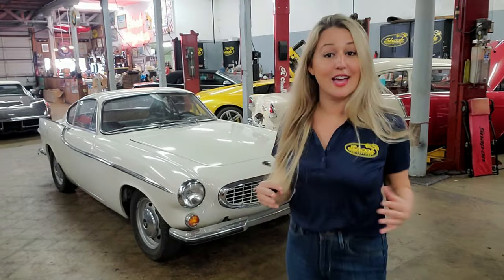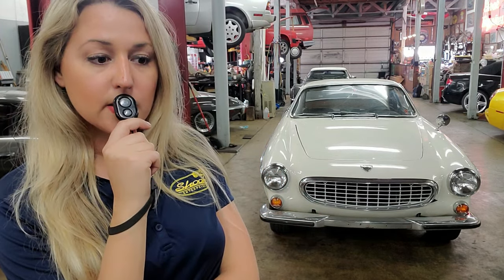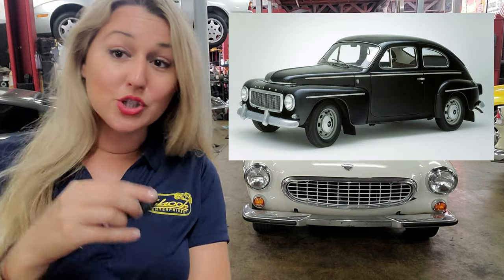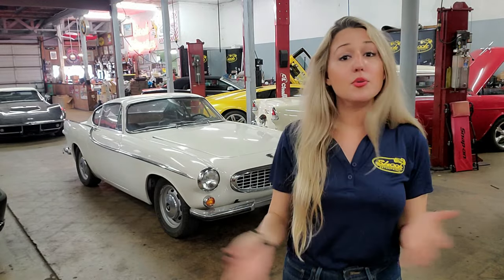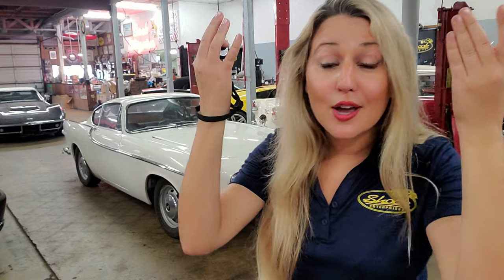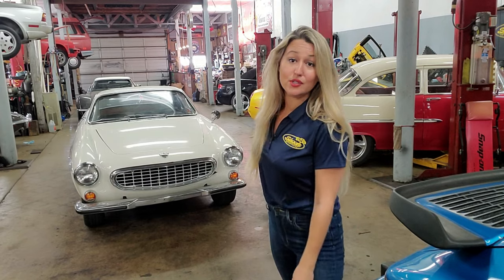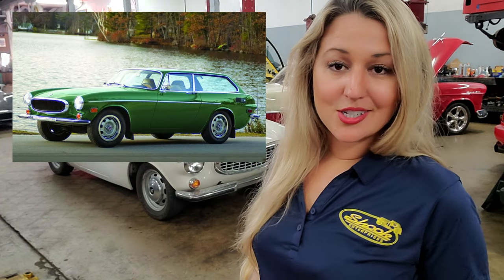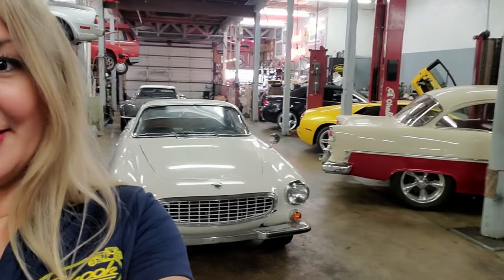The Most Beautiful Volvo Ever Made - History of the Volvo P1800 | The Bad Blonde Car History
Most people do not think of the Volvo p1800 when they think of Volvo! It is hands down the most beautiful Volvo ever produced (or fight me). Join me, The Bad Blonde, for an informal history trip talking all about the Volvo 1800 series!
The Volvo p1800 genesis was like many other sports cars… The company wanted a taste of the US and European sports car market. Most of that was US, you see the US was being flooded by foreign sports cars.
Now, they had already made a failed attempt with the p1900.. That only sold 68 cars.. It was a cute little fiberglass roadster that was inspired when the Volvo’s president, Assar Gabrielsson,  saw the Corvette.
Why did the p1900 fail? Well it was poorly constructed and not reliable… The Volvo president successor, Gunnar Engellau, took is for a test drive on a weekend, came back to the office on Monday and cancelled it’s production..
He is quoted to have said “I thought it would fall apart”
Alright, so they failed but decided to try again. The man heading the project was Helmer Petterson the man behind the Volvo PV44. Which was a car that helped assure Volvo’s future during and post WWII.
So here is a funny thing, Helmer Petterson’s is in charge of this… BUT it is said that unbeknownst to him his son Pelle Petterson who is under the tutelage of famed Pietro Frua..
Side note, Pelle Petterson would also go on to become a prolific yacht designer.
Now get this.. Volvo refused to recognize Pelle’s authorship till 2009. Why you might ask? They wanted to it to be known as an Italian design… That is a little silly.
Okay so Carrozeria Frua builds the first three prototypes in 1957 and 1958.. And Helmer Petterson picked up one of the prototypes and drove it straight to the manufacturer Karmann in West Germany.
You see Karmann’s engineers had already been preparing and they were ready build!
BUT you know what happened?
Karmann’s most important customer said Nah AHHH..
Yes, Volkswagen forbade Karmann to build the p1800 out of fear it would compete with the Karmann Ghia that had started production in 1957.
And good lord this ALMOST caused the p1800 to be entirely abandoned by Volvo.. Well it did seem like Volvo had decided to nix it..
BUT there is a twist Helmer Petterson brought in two investors and tried to buy the p1800 components directly, to sell and market himself!
Volvo had not mentioned the car at all in the press and kept quite about it.. Unitl a photo of the car was released to the press with a press release… Which made Volvo have to acknowledge it.. And then they what they hey, let’s do it.
And in 1960 the p1800 made it’s public debut at the Brussels Motor Show.. Volvo worked up a deal with Jensen Motors and we had car getting built!
The p1800 was powered by the b18 straight 4 engine.. B= bensin, Swedish word for gasoline and the 18 of rhte 1800 cc displacement.
The p1800 gained popularity from being in featured in The Saint tv series, driven by Roger Moore..
Interestingly, the XKE was actually offered the opportunity first but they declined!
Now important to note, Jensen is located in the UK.. Which means the Volvo p1800 was a car mostly made in the UK…
Until 1963 when Jensen lost the contract and production went back to Sweden and with that the name of the car changed to 1800s.. the s standing for the Sweden.
Then in 1970 we would see the 1800e hit the scene with quite a few changes.. The E standing for Einspritzung… Which means fuel injection!
The 1800e was powered with the b20e engine with Bosche D-Jetronic fuel injection.
Side note, that is also why the Porsche 912e has the e on the end 😊
Top speed was 118mph and this was the first of the 1800 series to feature four-wheel disk brakes.
In 1972 we would see the final p1800 variant from Volvo… the 1800es a two door station wagon aka shooting brake that featured an all glass tailgate.
Only a smidge over 8k were produced in it’s two model years though it did have a lasting influence..
The all-glass rear hatch of the ES-modeal proved quite popular and was used in future Volvo designs.
Due to that all-glass rear hatch.. it was Sweden the P1800ES was nicknamed Fiskbilen (The Fish van); in Germany and Switzerland it was nicknamed Schneewittchensarg (Snow White's coffin), because of the all-glass rear hatch.
And in 1973 we would see the final production year of the 1800 line.. Having produced 47,492 units since 1961.
An absolutely beautiful car.. What do you think? What’s your favorite Volvo? Anything I should make a video on you see behind me?